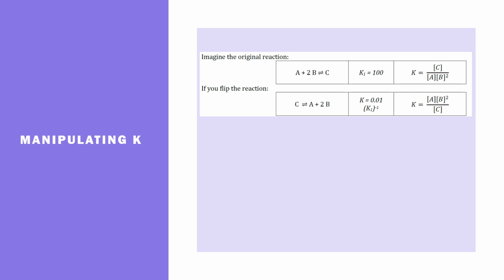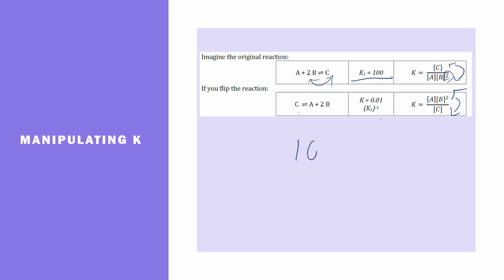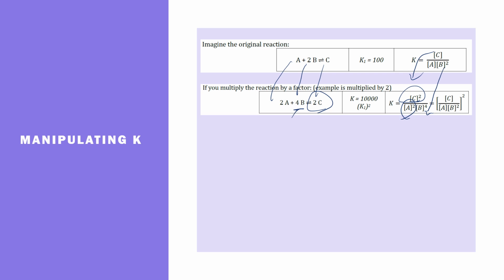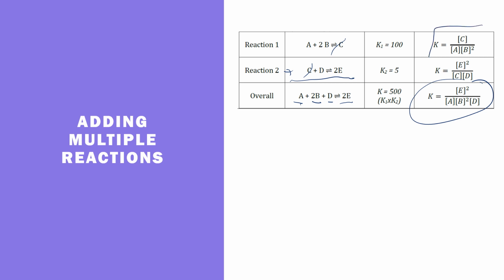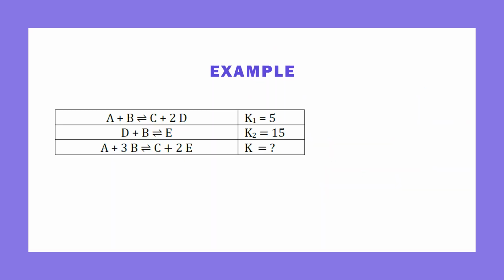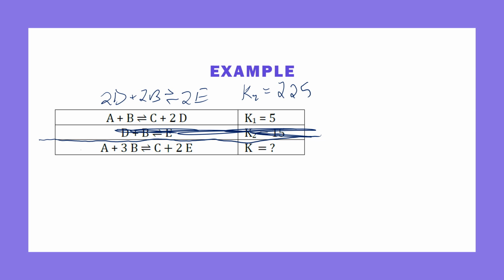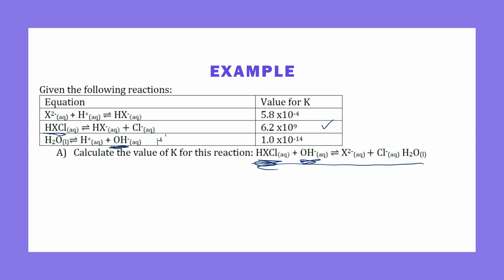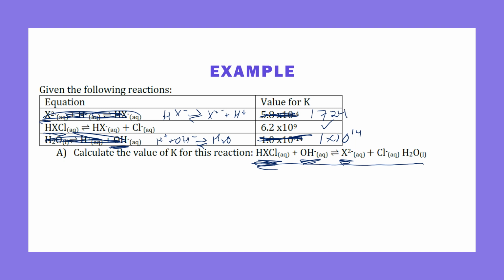AP Chemistry 7.6 - Properties of the Equilibrium Constant